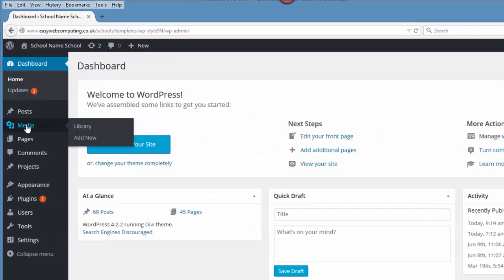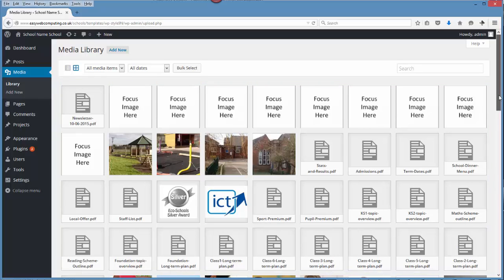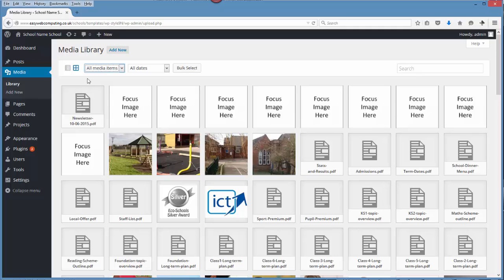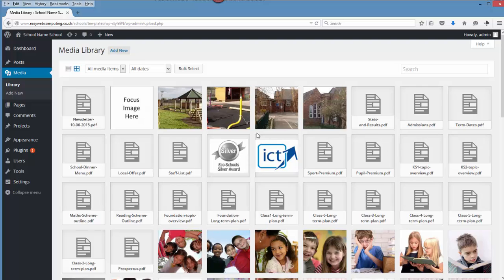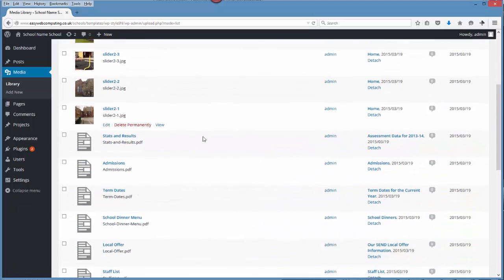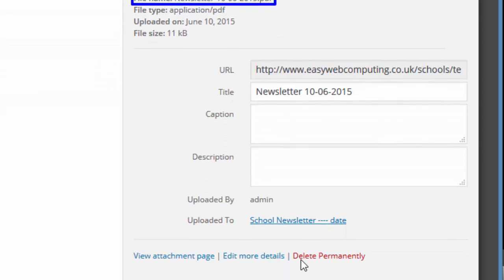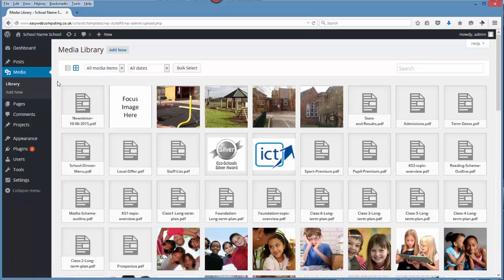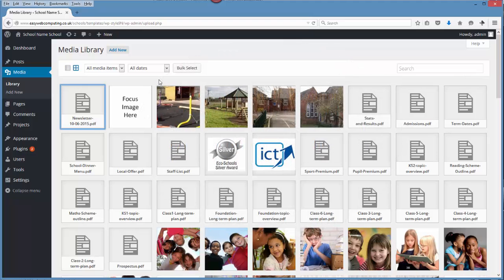Training Intermediate Video 1 The Media Library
An overview of the WordPress media library.